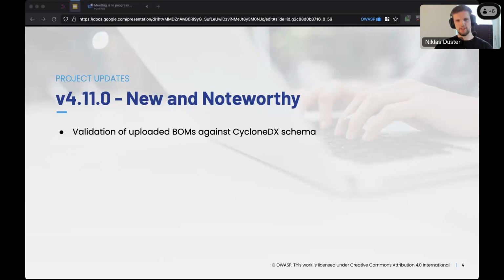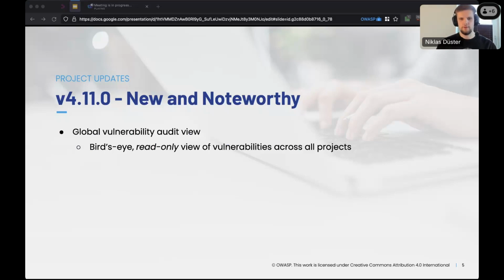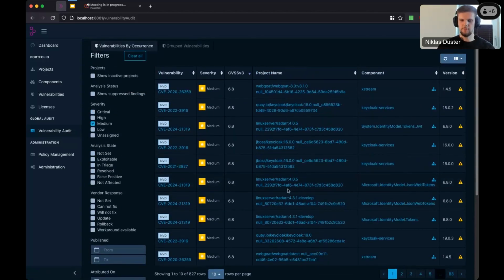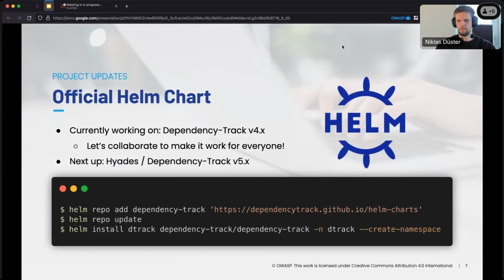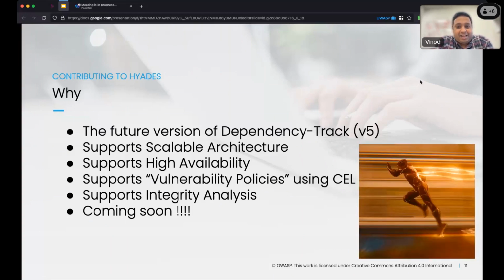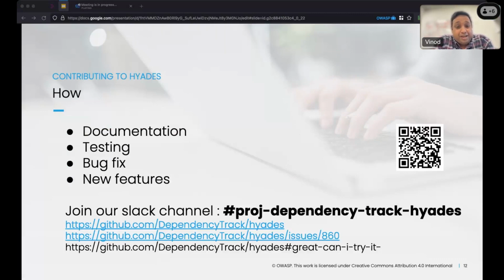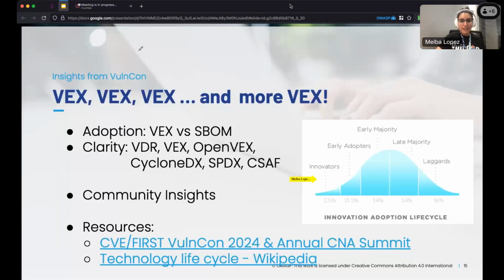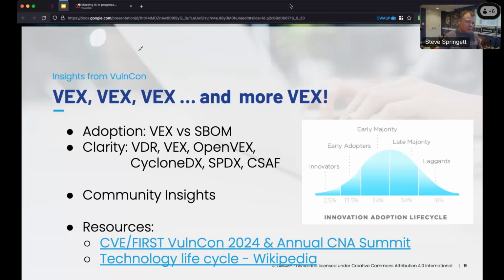Dependency Track Community Meeting (2024-04-03)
00:00 Intro
00:20 Agenda
00:54 Project Updates: v4.11.0 New and Noteworthy
07:30 Project Updates: v4.11.0 BOM Upload Validation Demo
09:32 Project Updates: v4.11.0 Global Vulnerability Audit View Demo
12:05 Project Updates: v4.11.0 Trivy Integration Demo
14:23 Project Updates: v4.11.0 - What's Left?
15:09 Project Updates: Official Helm Chart
16:06 Project Updates: Organizational
19:35 Contributing to Hyades
28:06 Insights from Vulncon
38:38 Q&A
48:51 Outro